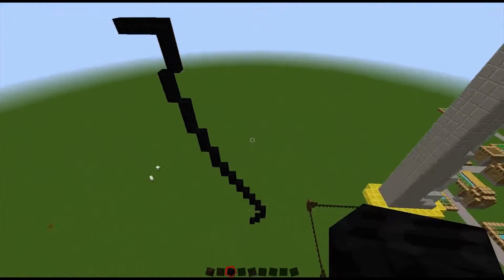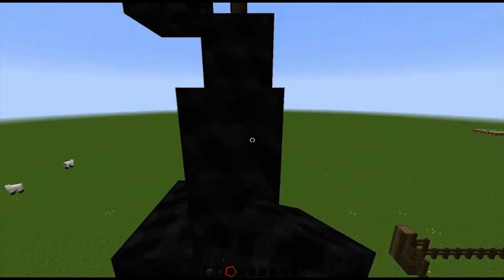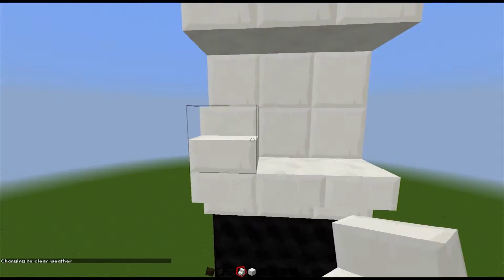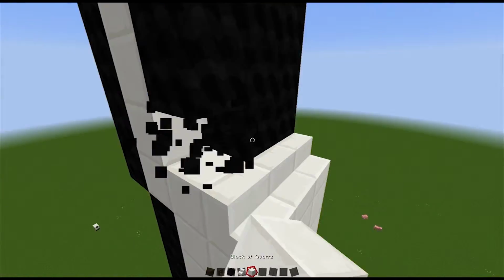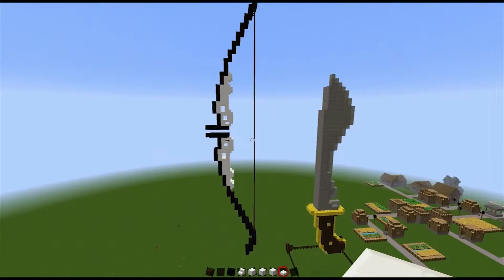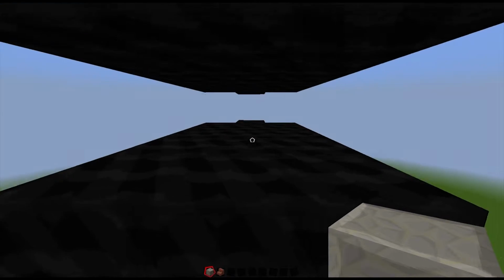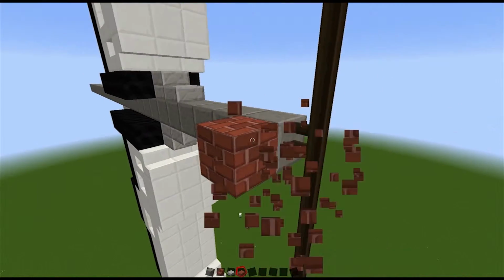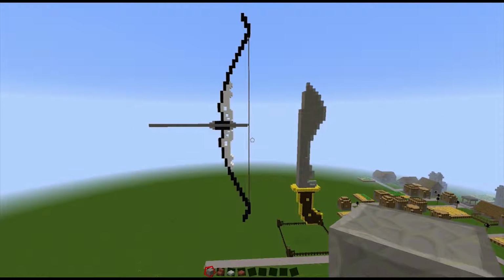CONSTRUCTED | Ep 2 | Re-Curve Bow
I want to say thanks to Noname Anims for Awesome Idea, Sorry i took so long but don't forget to leave comment on what i should build, I'm keen on seeing what you guys want me to make next.

hit me up on Facebook or twitter on any suggestions or improvements i can make to be more entertaining.
I hope you enjoyed this video and i Salute to you, Byeeee!!